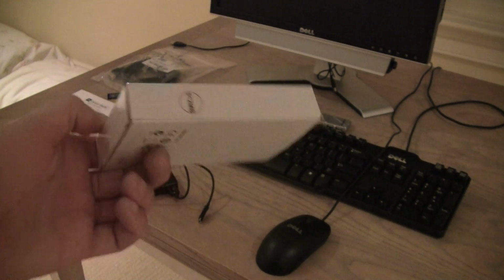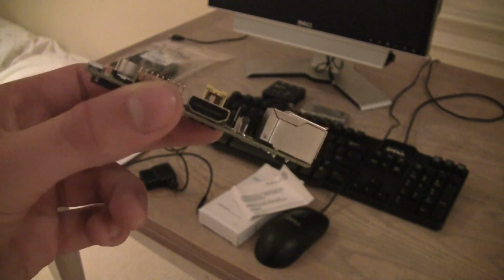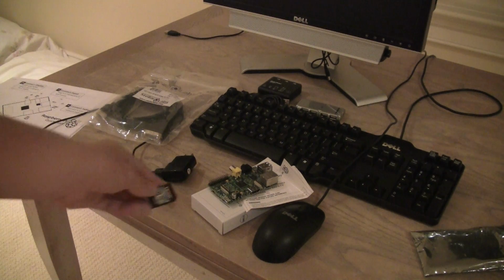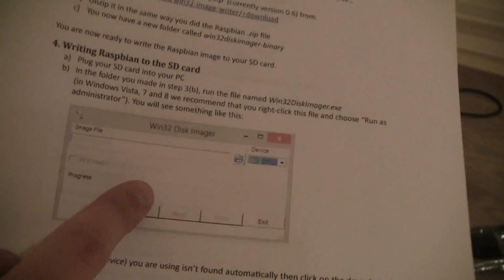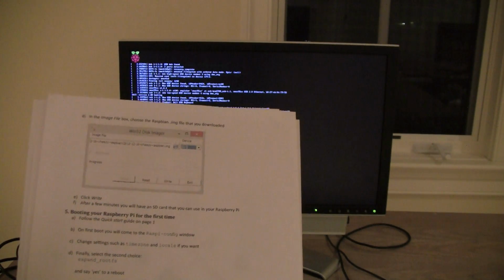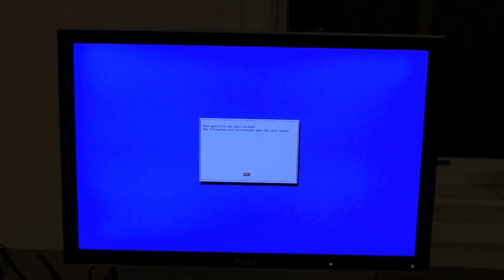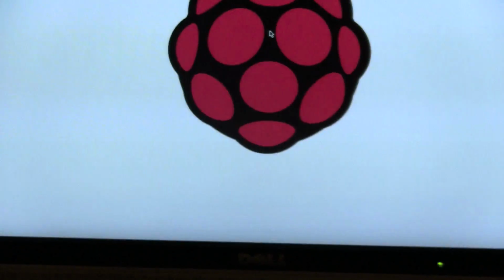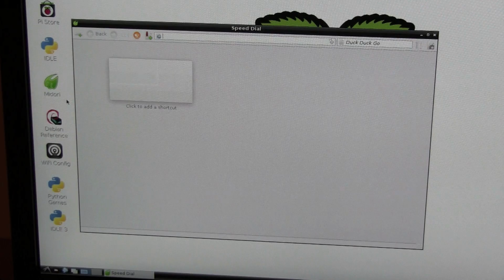Raspberry Pi - Info and Setup Tutorial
Hey everyone! Here is a setup and short demo/info tour of the Raspberry Pi ARM based mini computer! I will demo the unboxing, the setup, what you need to start, how to boot into the system and what the desktop interface looks like.

Please send us suggestions for future videos! We love to see them!

HDMI to DVI cable (for older monitors)

Thanks everyone for hitting the 19,000 view mark! We will have many upcoming videos in the wide wide world of technology. Thanks for following Techn0lockr!
This channel takes a lot of work and we don't expect them, but donations are greatly appreciated :)